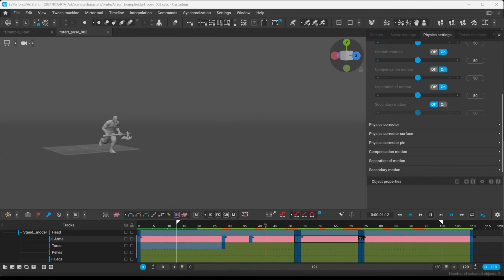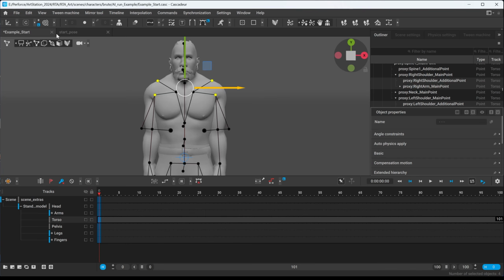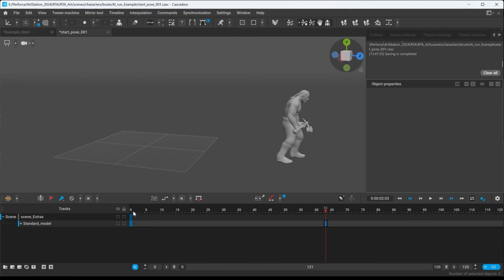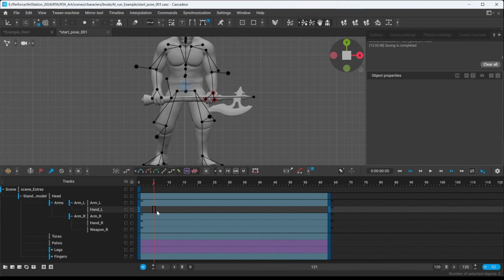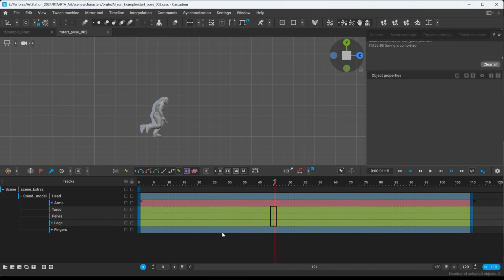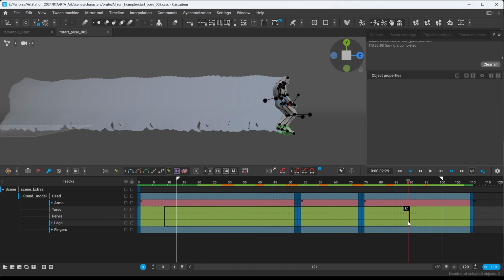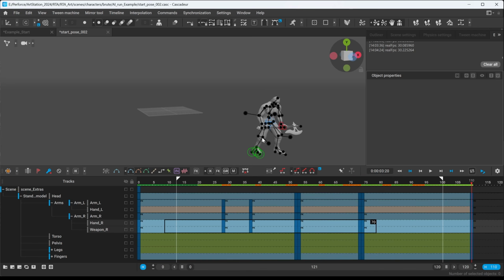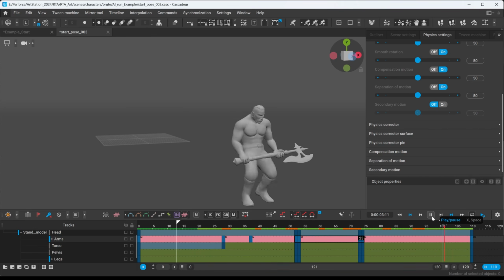Cascadeur: Step-by-step AI Inbetweening Tutorial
Learn how to use Cascadeur's new AI interpolation option to generate three game animations, stand to run, a run cycle, and run to stand, in less time than it takes to walk a dog.  You'll also get tips on modifying the results of the quick rig tool, modifying point controller layers, and using point constraints.

0:00 Intro
0:43 Modify Rig and Layers
4:19 Block-in motion
11:26 Create a looping run
16:36 Refine results